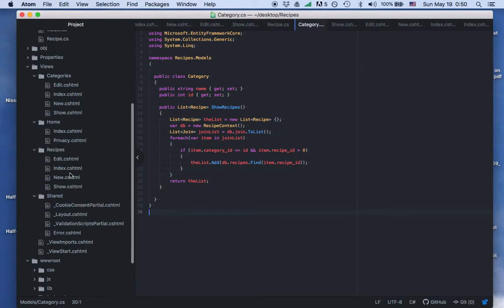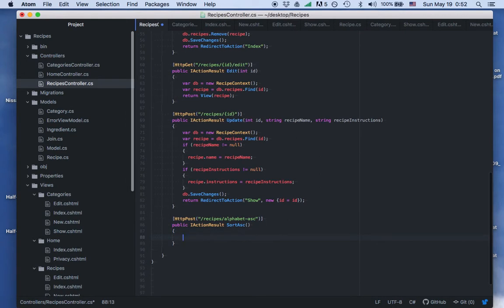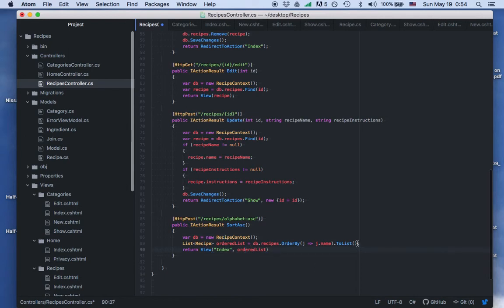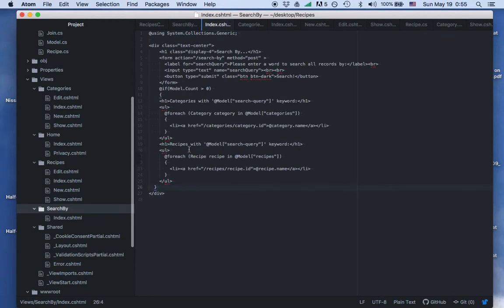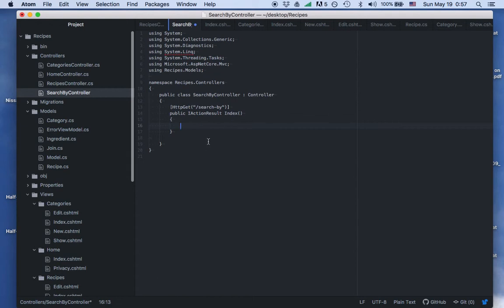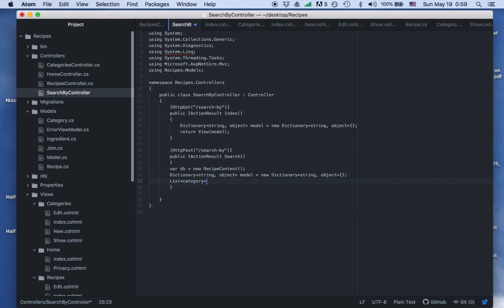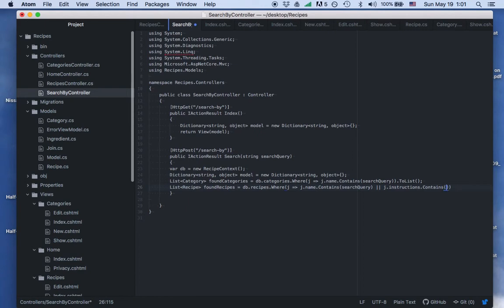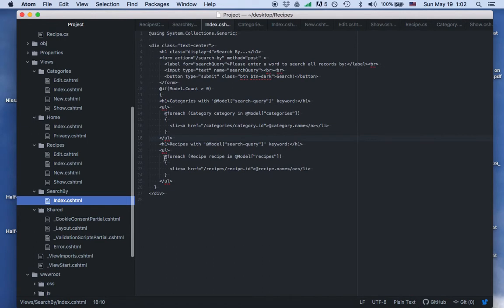EntityFramework - Sort and SearchBy methods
This video introduces built in OrderBy and Contains methods to sort and search databases within the context of a project called Recipes. See the GitHub Recipes project for all the code.

NOTE: This video is for my classmates at Epicodus.

Information from the last video:
Commands:
MVC shortcut from terminal in desktop:
dotnet new MVC -n project_name_goes_here